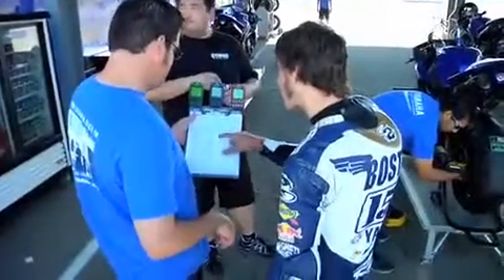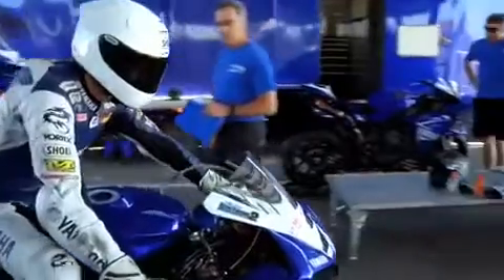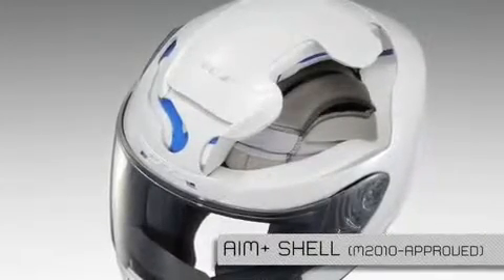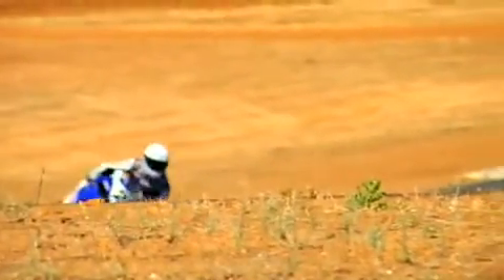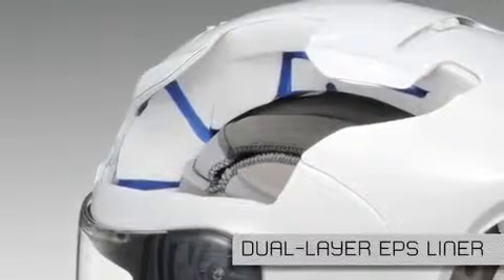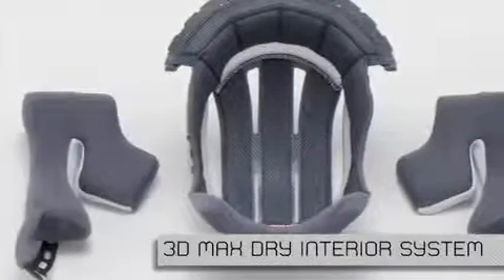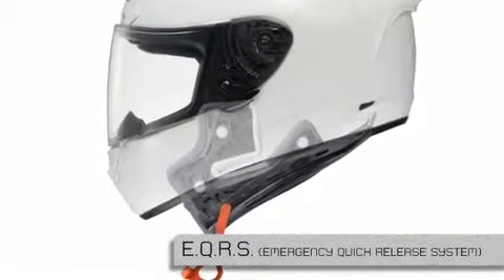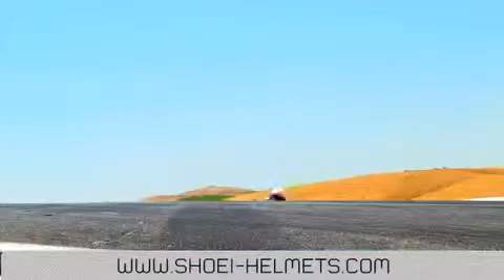Shoei X12 Motorcycle Helmet Video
Shoei X12 Motorcycle Helmet Video - 303 Cycle